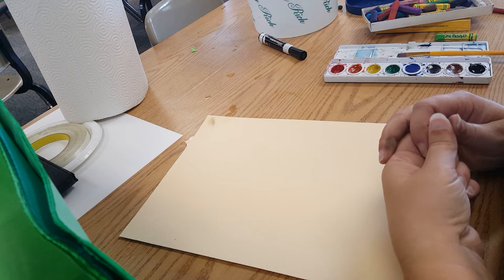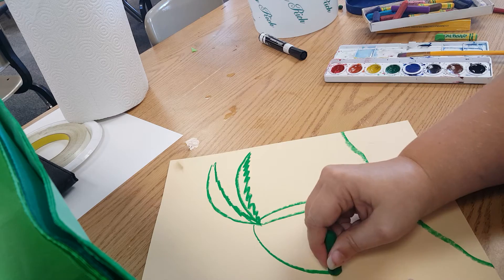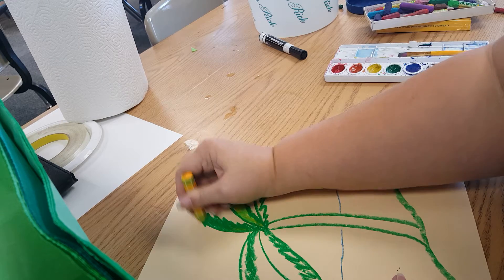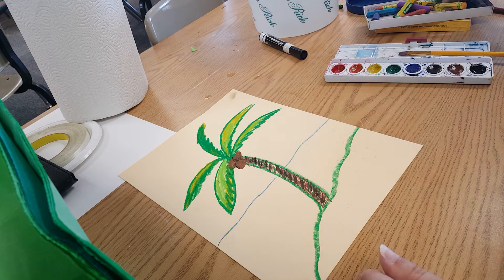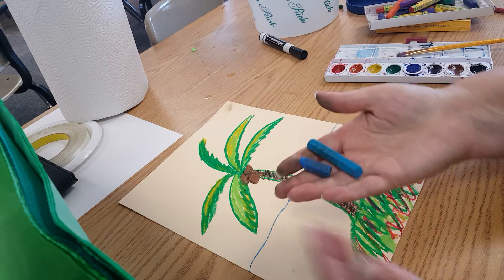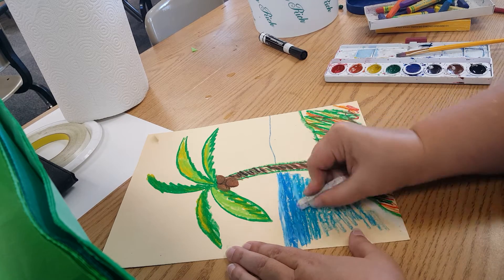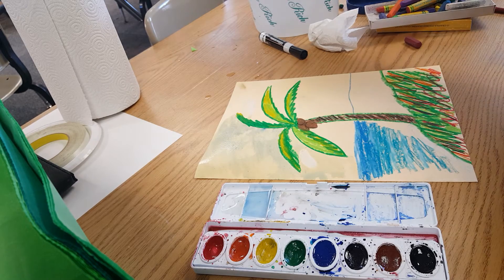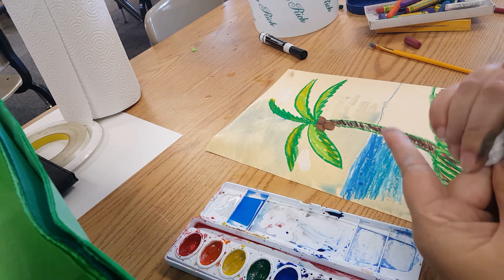Winslow Homer's Palm Tree pre-K - 3rd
This video is for Winslow Homer's Palm Tree, Nassau. It is for pre-K through 2nd or 3rd grade.

This is part of the Washington Elementary Art Space's Art Program.